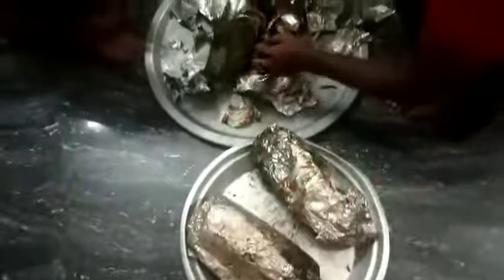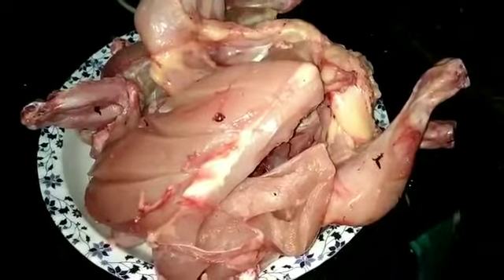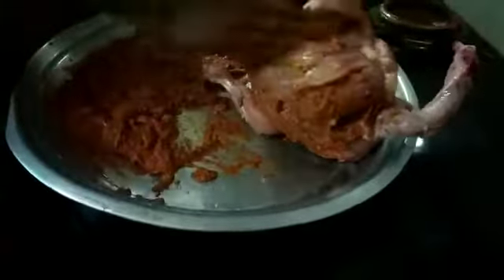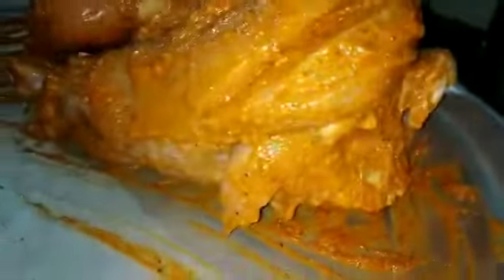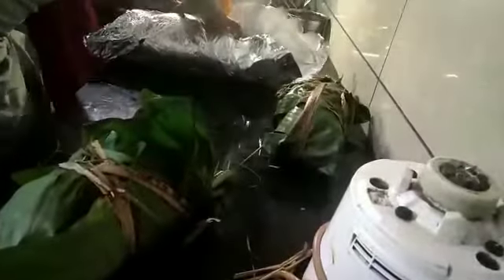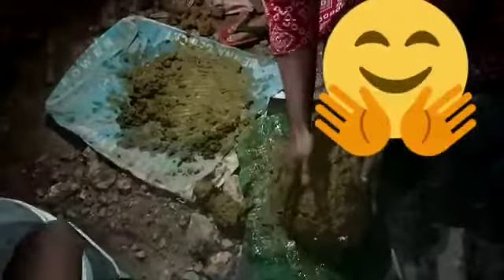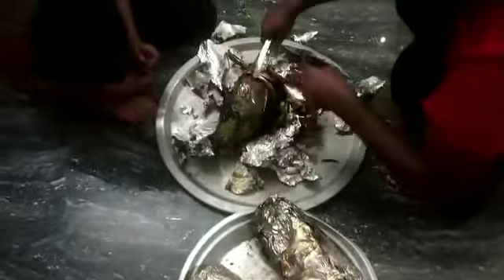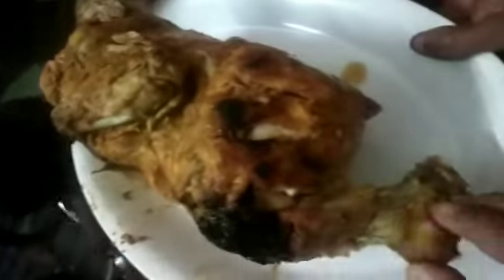mud chicken/soil chicken/ചളിക്കോഴി/ minnath world